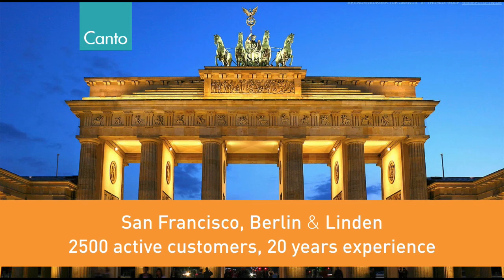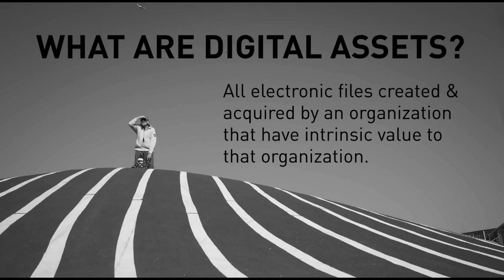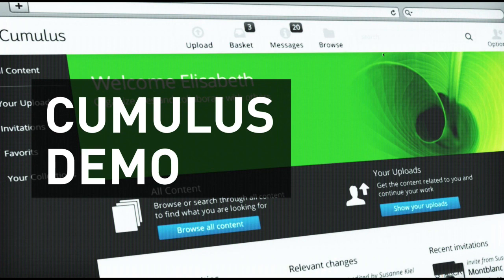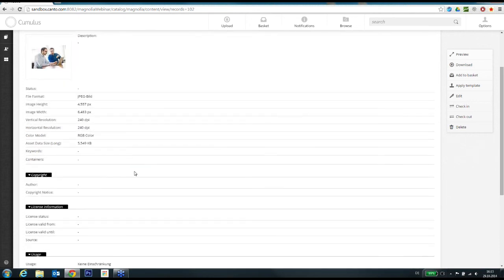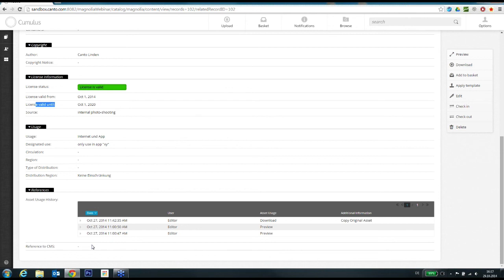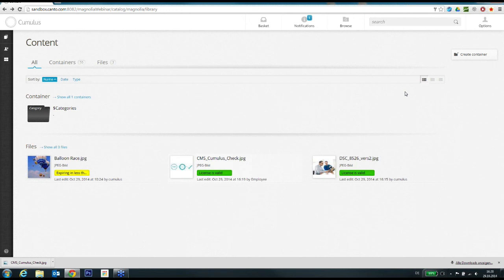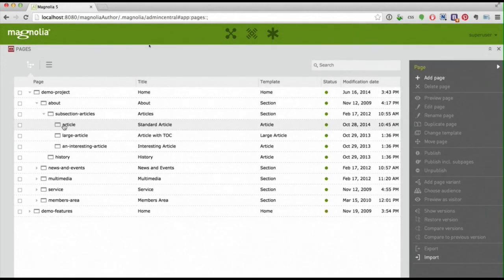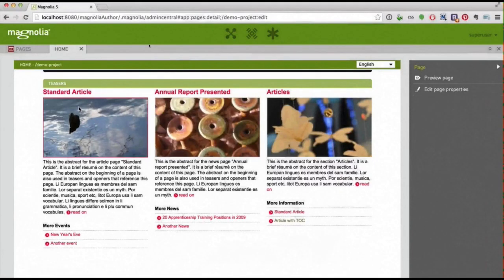Webinar: Manage Digital Assets Seamlessly Across Channels with Magnolia CMS and Canto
Magnolia's Open Suite approach enables enterprises to integrate multiple best-of-breed tools to work efficiently in today's digital world. Watch this webinar to learn how Canto integrated their powerful digital asset management (DAM) solution with Magnolia CMS.